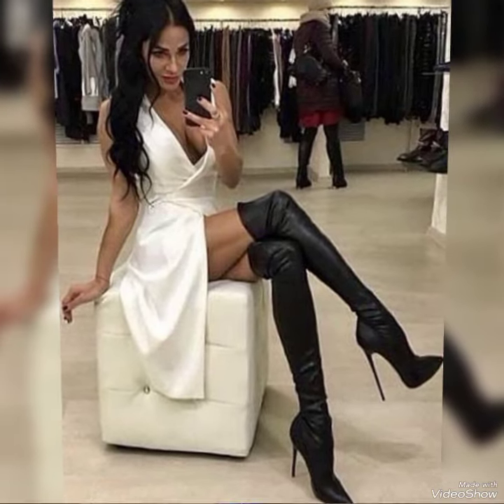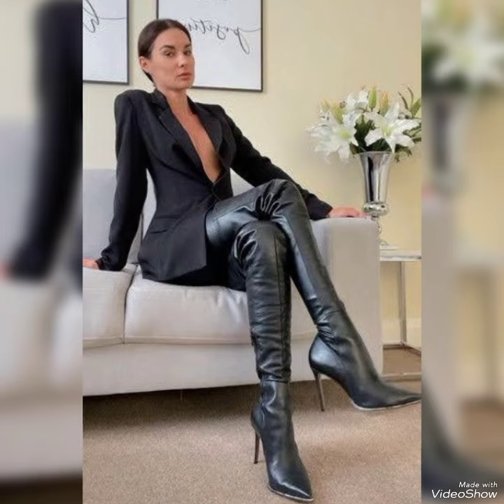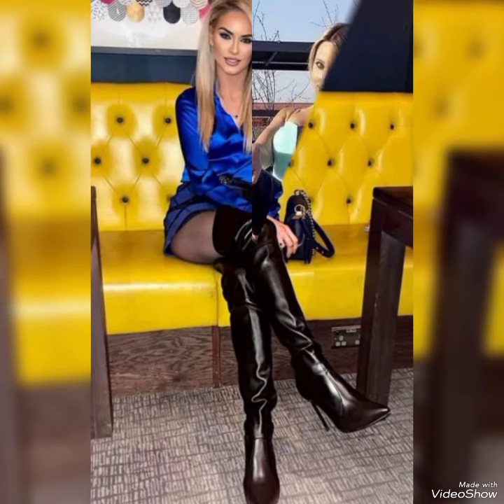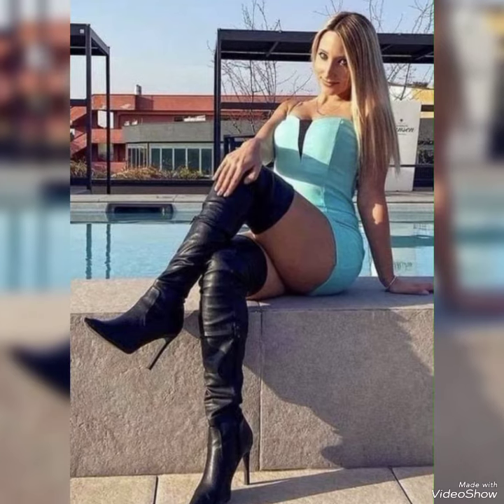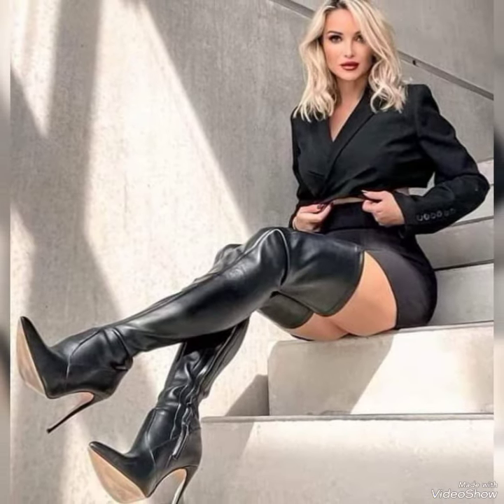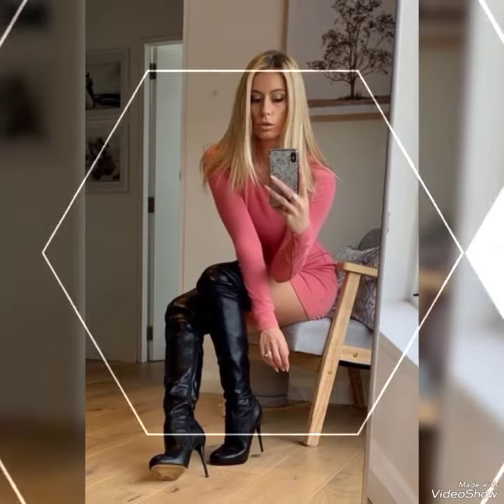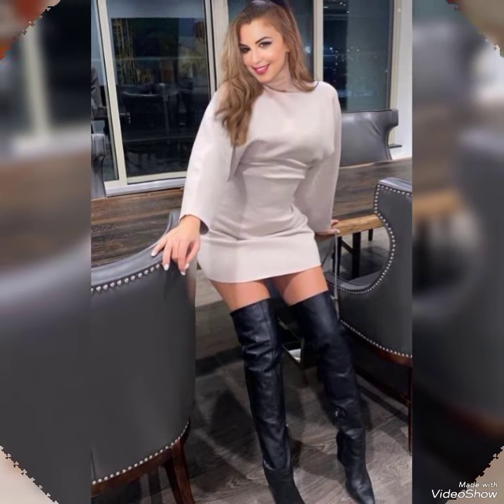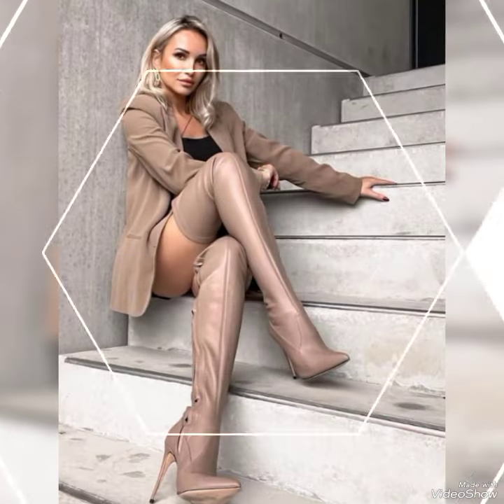Gorgeous design ideas of leather thigh high heel pumps